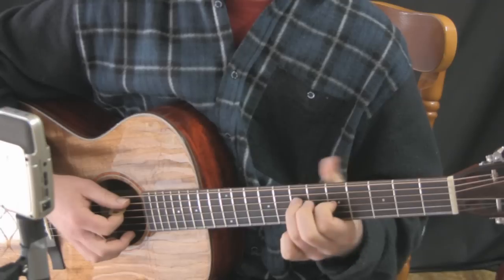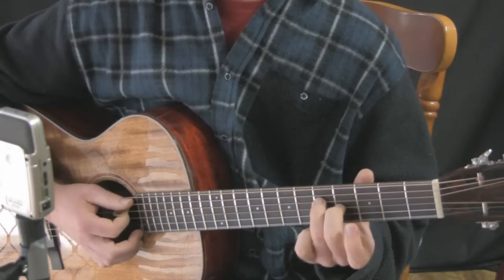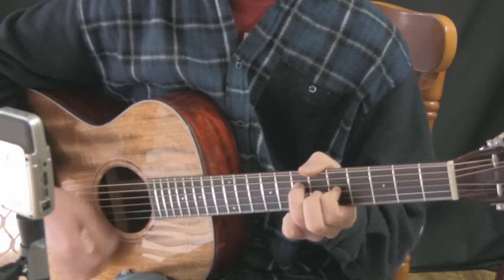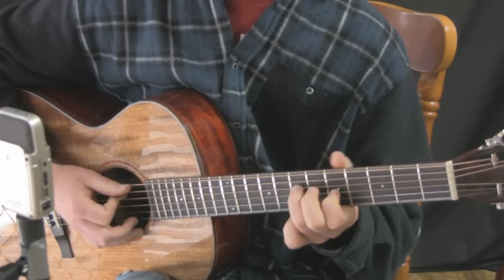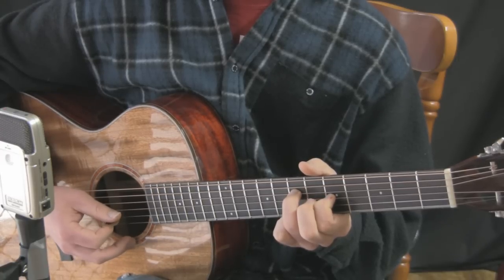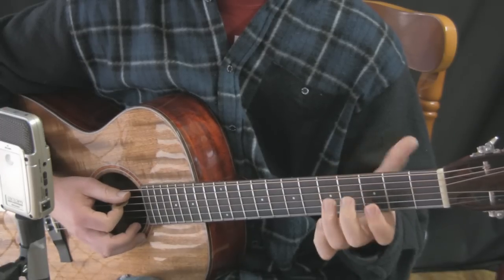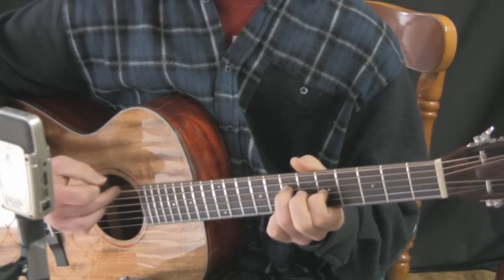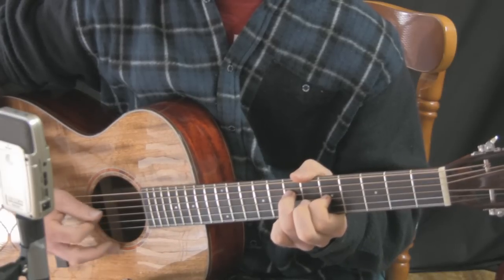Dark Folk Guitar - Drone Shapes, Picking Patterns